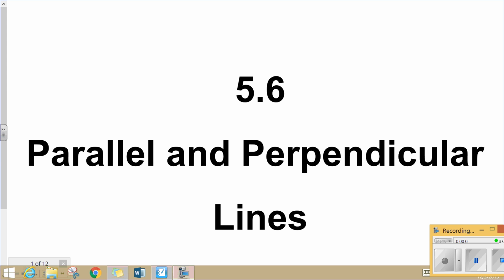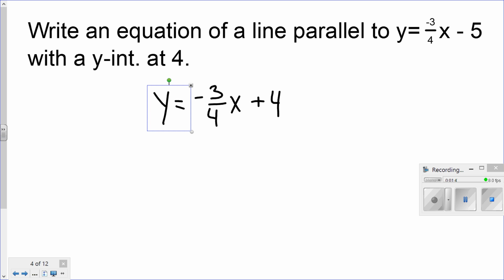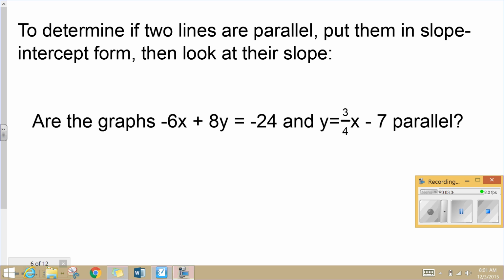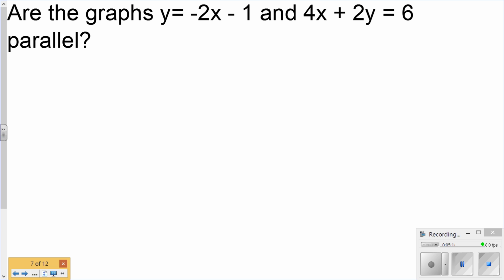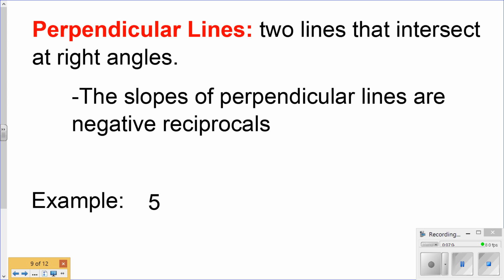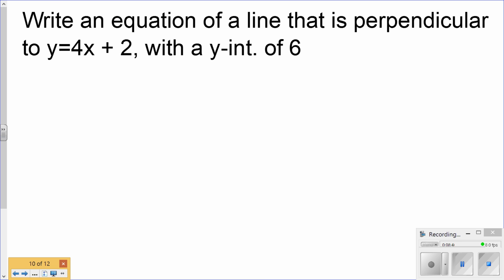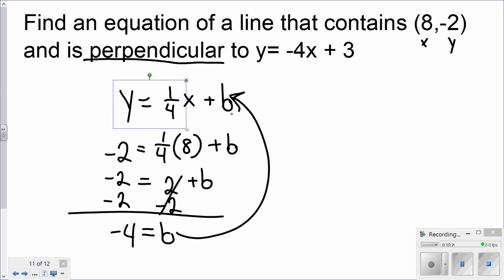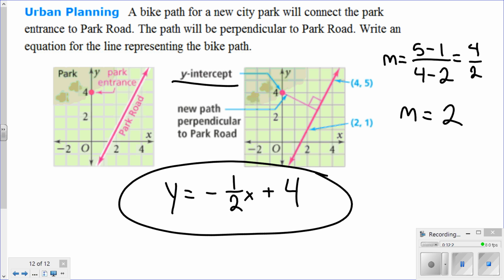5 6 Parallel and Perpendicular Lines